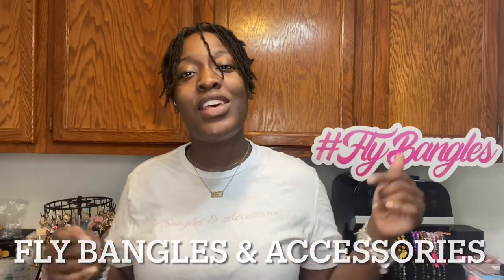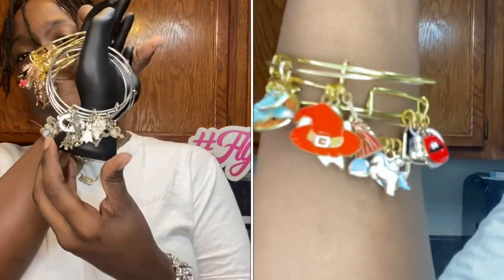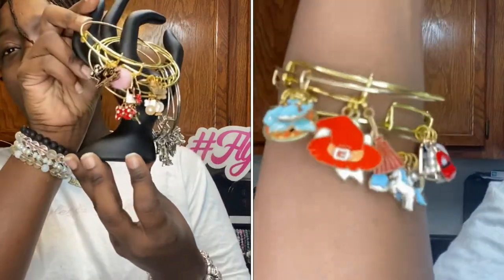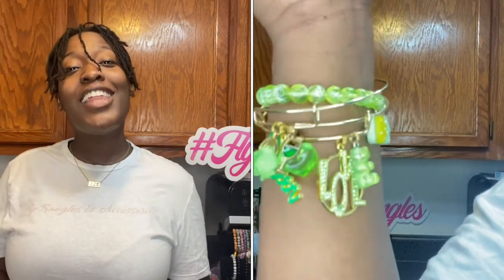How To Stack Your Wrists | Fly Bangles & Accessories | Entrepreneur Life Ep. 16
Hey Guys, I get a lot of questions on how I like to stack my wrists so I made this video for inspiration. There is no right or wrong way to stack your wrists, just make sure they are not bare.

Shop Fly Bangles & Accessories✨